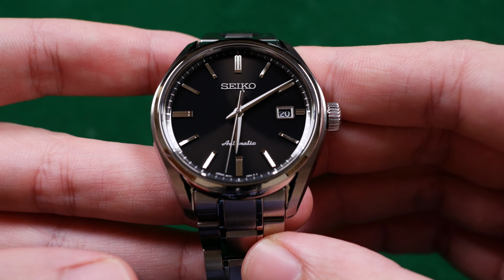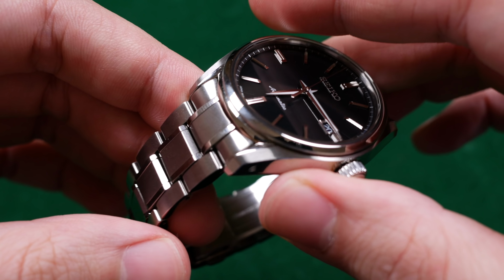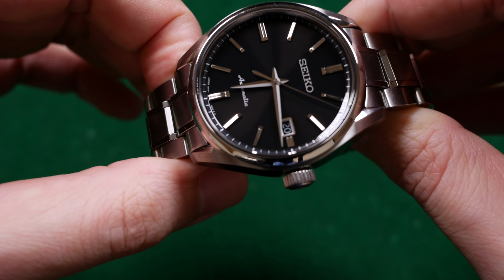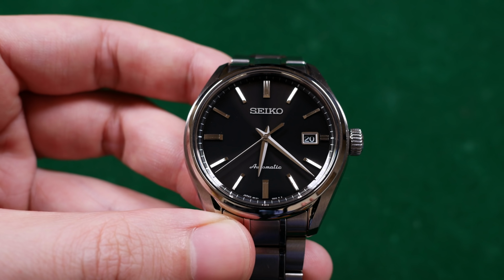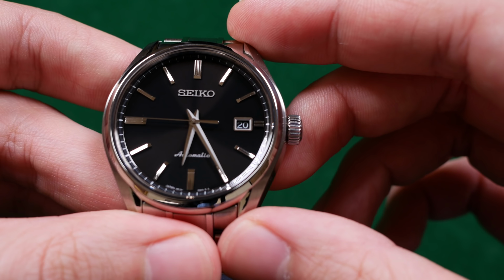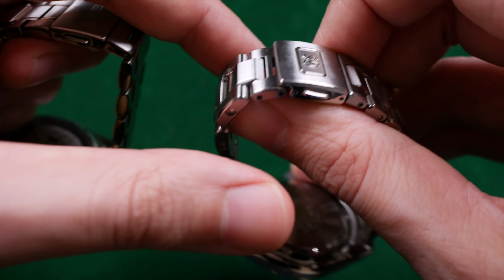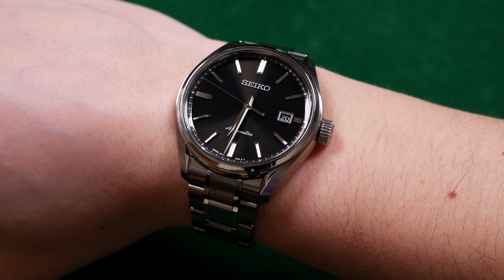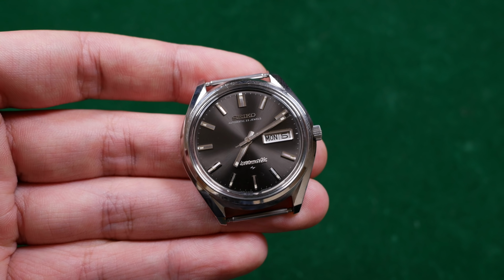Seiko Presage SARX035 Review - A Modern Take on Classic Seiko Dress Watch Design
Like Watch Imagery?

Hello and welcome to Take Time! A Channel for watch enthusiasts by watch enthusiasts. Thanks for joining me today on another video.